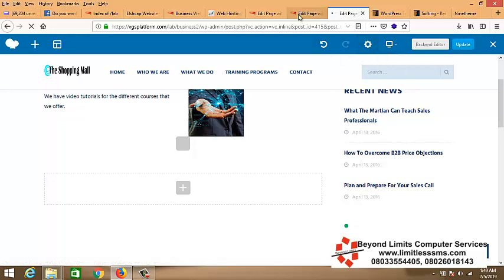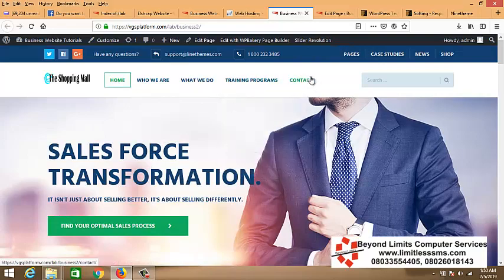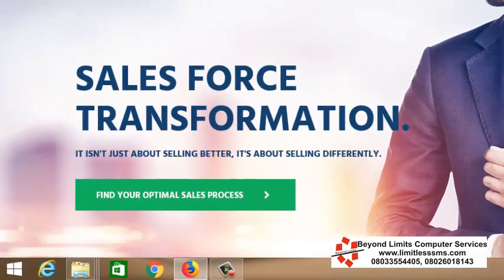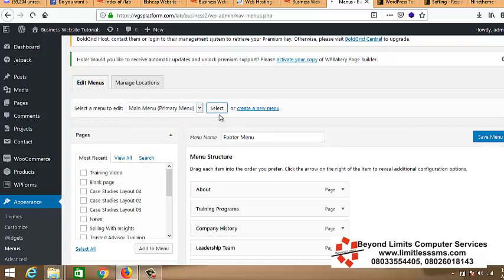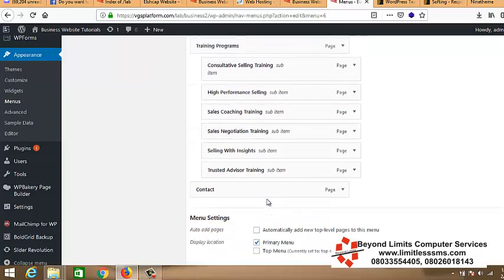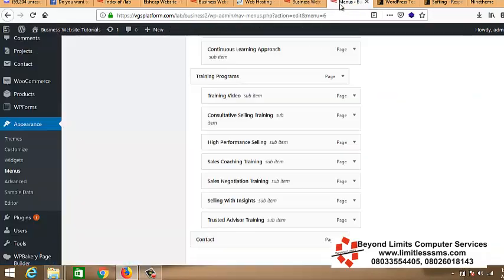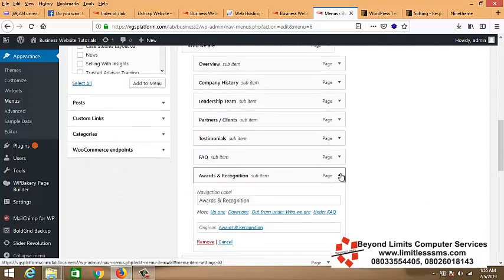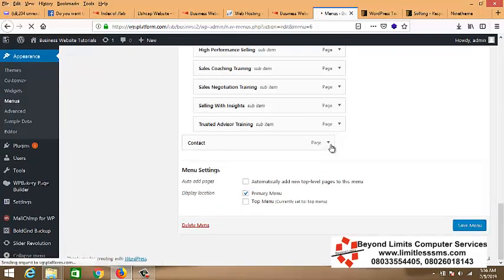Lesson 13 Working with menus